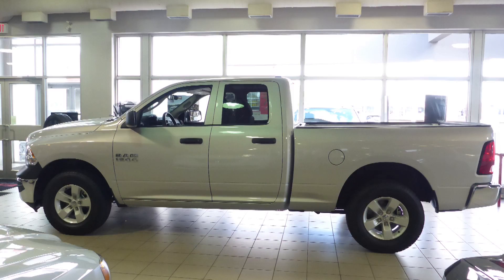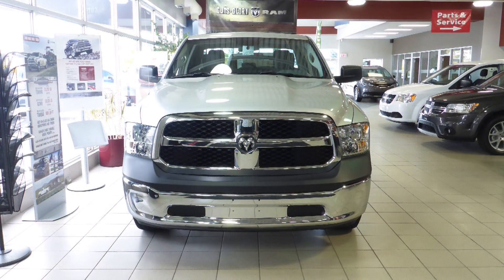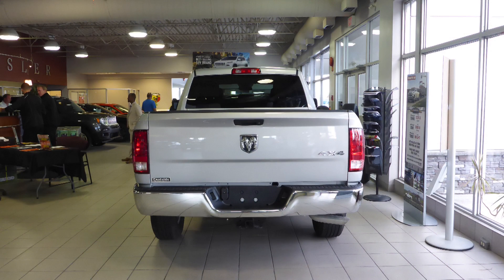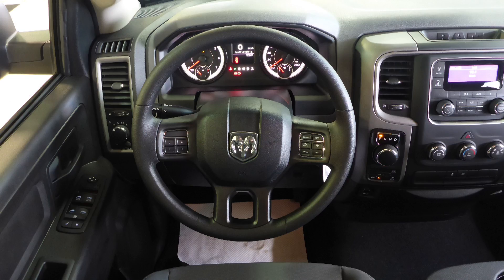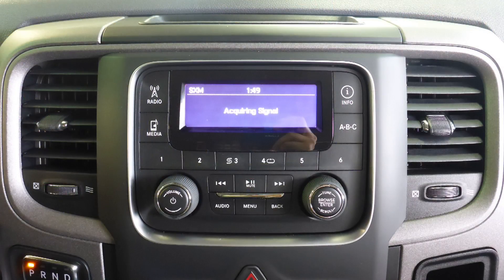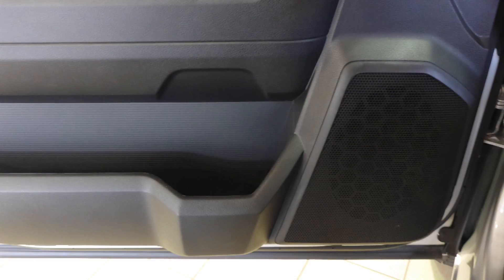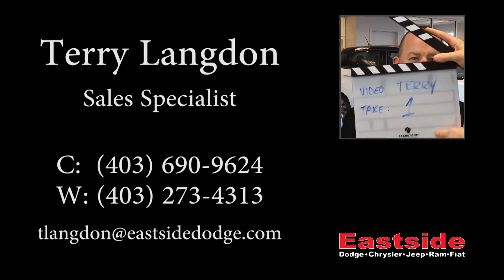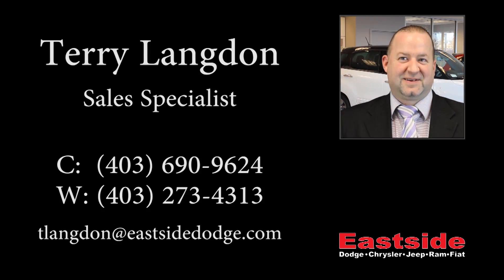2017 Ram 1500 SXT Quad Cab for Michelle - Eastside Dodge - Calgary Alberta